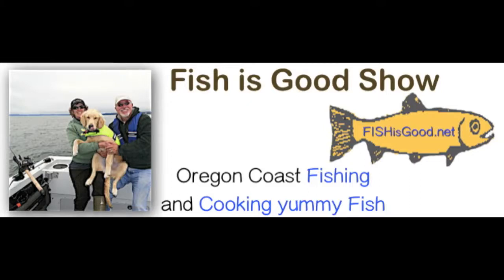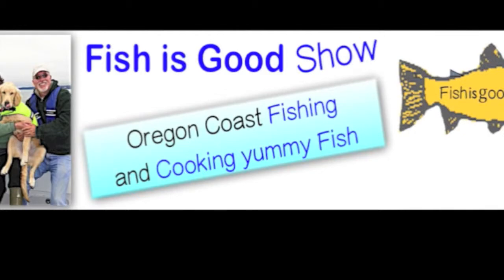How to Cook Striper Fish with Sid Miller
Our Friend Sid Miller shares his favorite way of cooking Striper Fish.